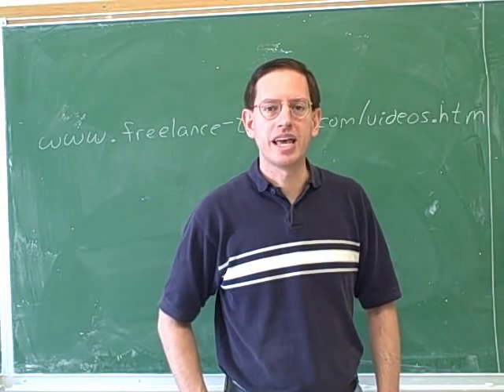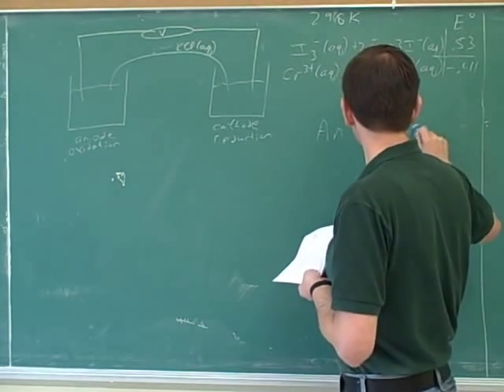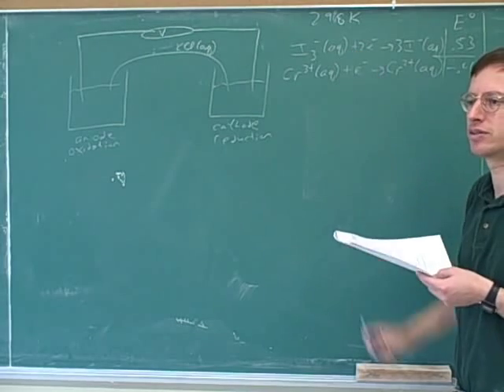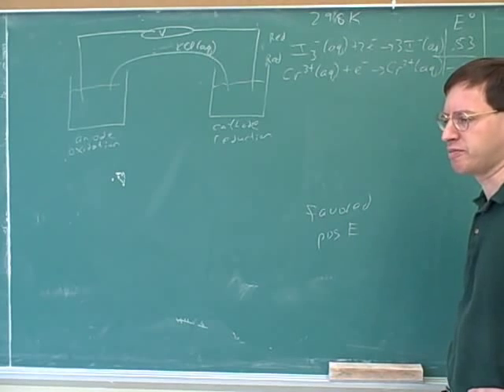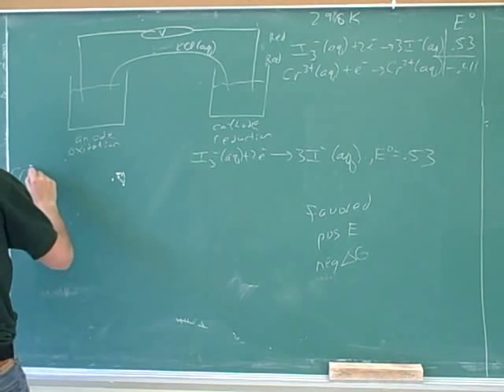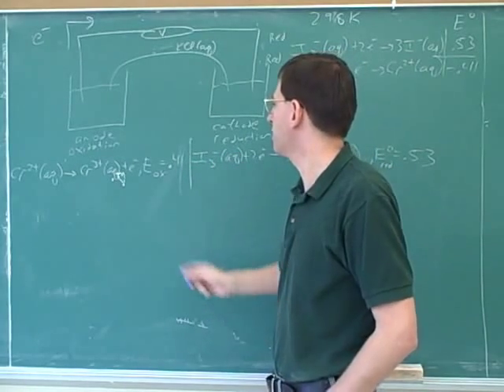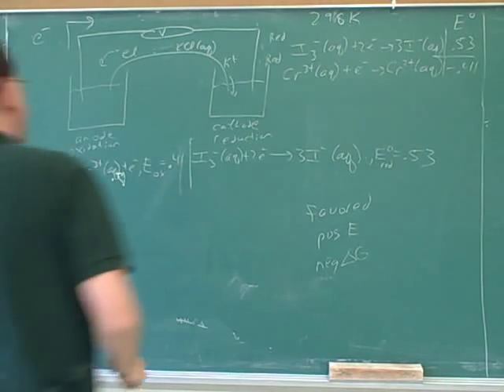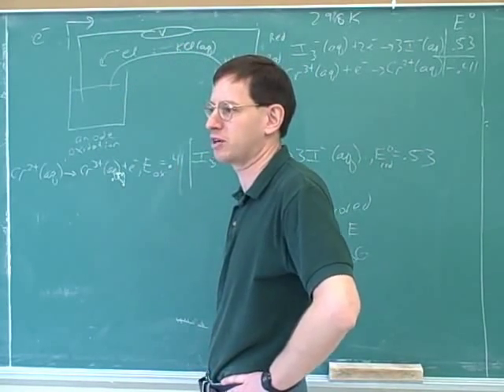More on electrochemical cells (1)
Chemistry: Electrochemistry and electrochemical cells. Anode vs. cathode; oxidation vs. reduction; reduction potentials, oxidation potentials, and cell potentials; electron flow; positive and negative electrodes for galvanic vs. electrolytic cells

(1) Anode vs. cathode; oxidation vs. reduction; reduction potentials and oxidation potentials; electron flow
(2) Cell potentials; positive and negative electrodes for galvanic vs. electrolytic cells